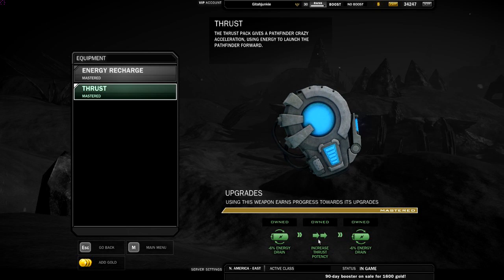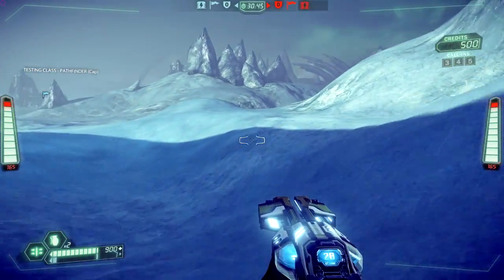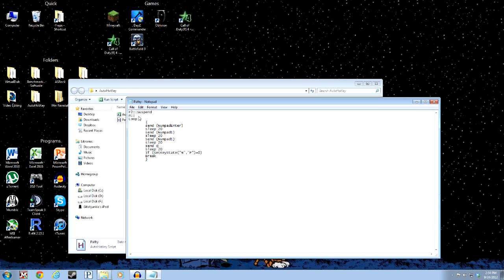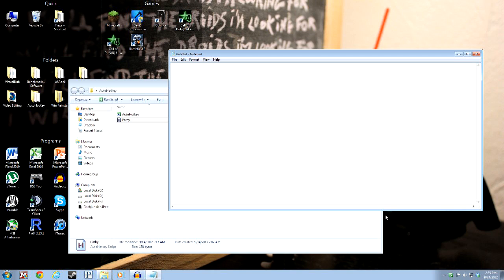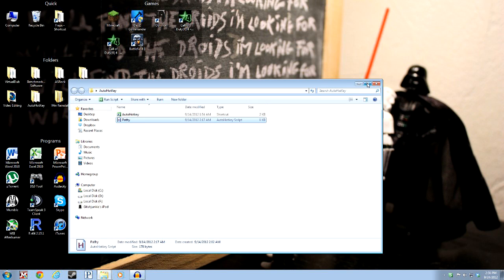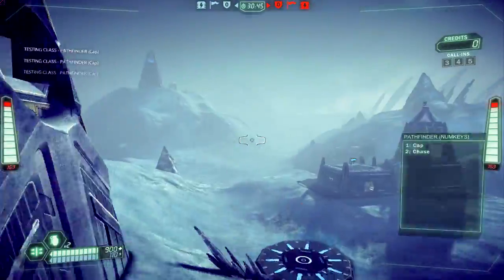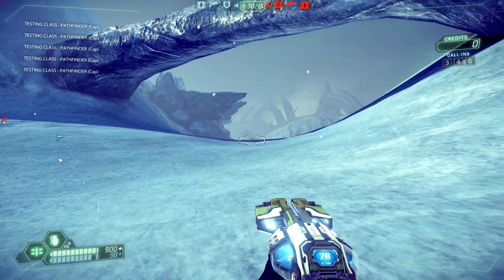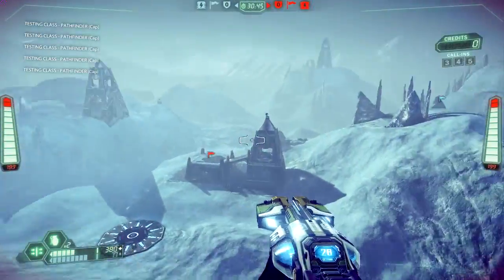Tribes Ascend: Freeroam Speed Tutorial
How to get lots of speed easily in freeroam.

Here is the code to put into notepad. I forgot to mention that when you are saving the file, save it as a ".ahk" file instead of a ".txt".

F2::Suspend
n::
Loop
 send {NumpadEnter}
 sleep 20
 send {Numpad1}
 sleep 20
 send {Numpad1}
 sleep 20
 send c
 sleep 20
 If (GetKeyState("N","P")=0)
 Break

Feel free to change the inputs as necessary for your setup.